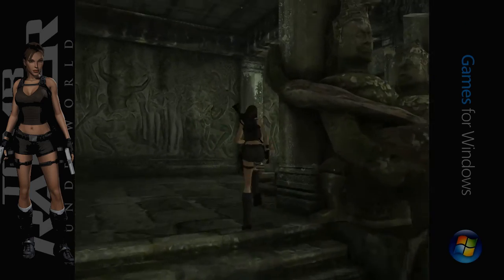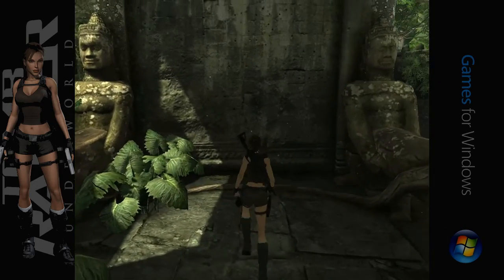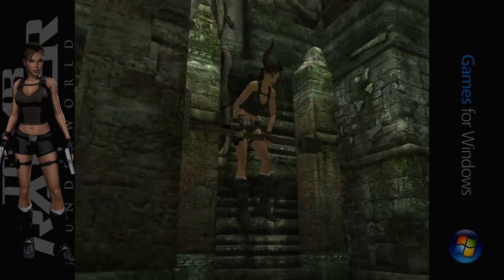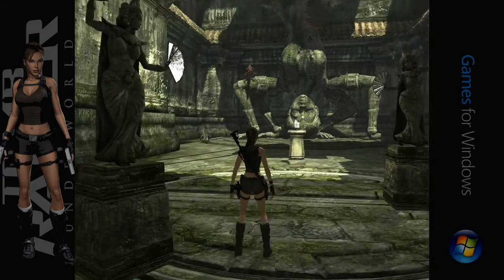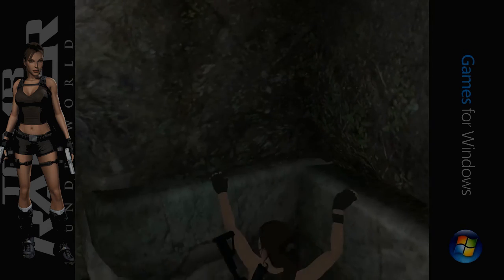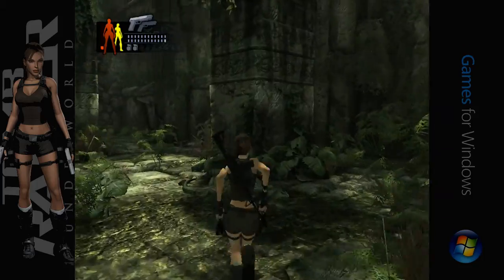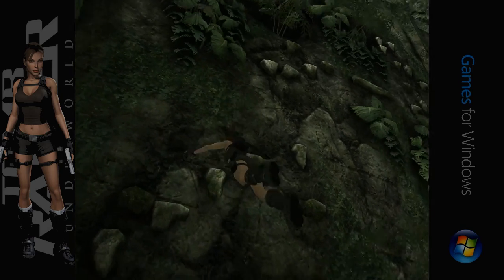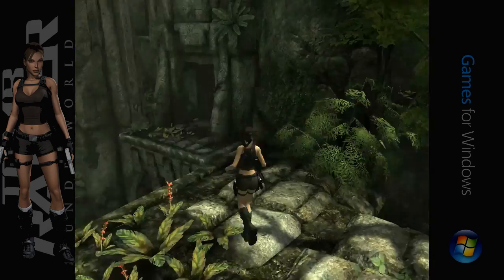TR Underworld PC : L2 Coastal Thailand Pt 2 : Bhogavati 3/6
I somehow forgot to re upload the remaining five parts of this level after i took them down in January for laggy frame rates,so i have replayed and recorded the missing sections with some extra pickups.